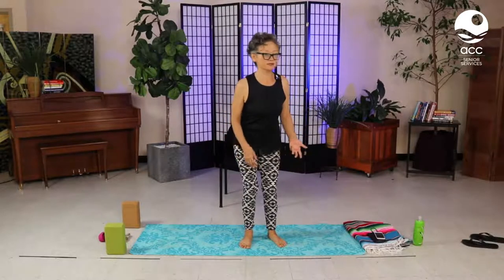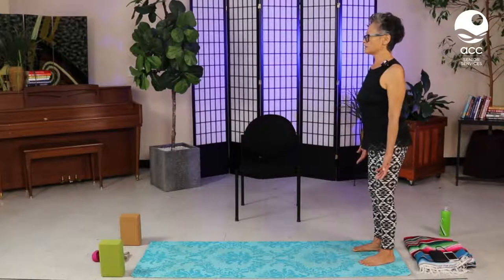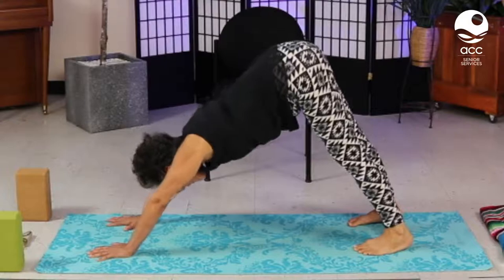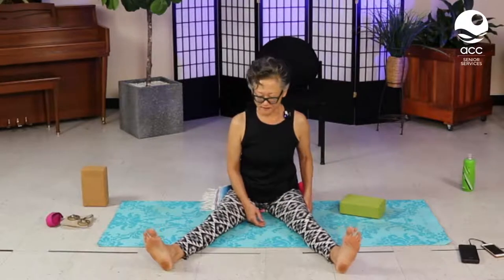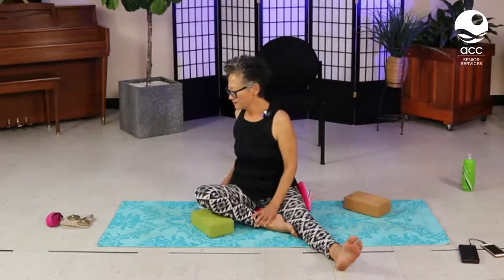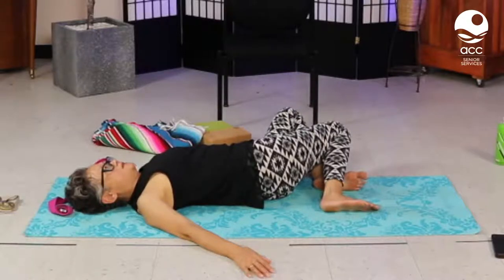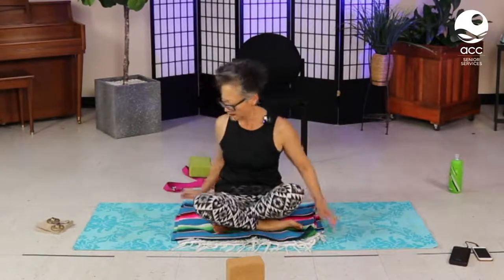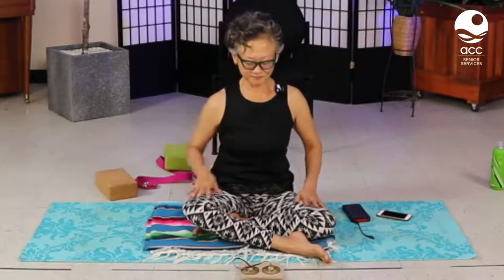Gentle Yoga with Jeani Kim-Slesicki , 21 September 2021, Live from ACC Senior Services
Recorded at ACC Senior Services, Sacramento, CA